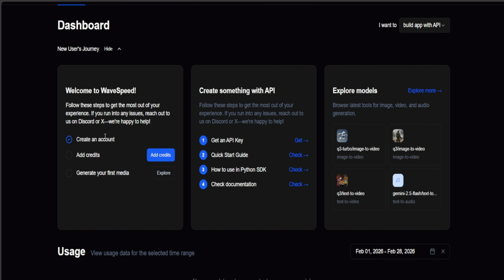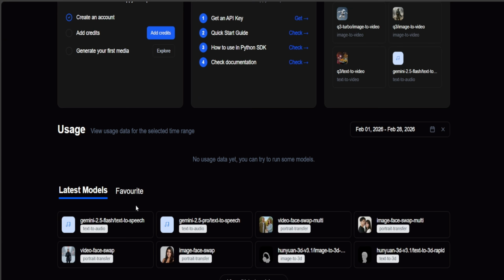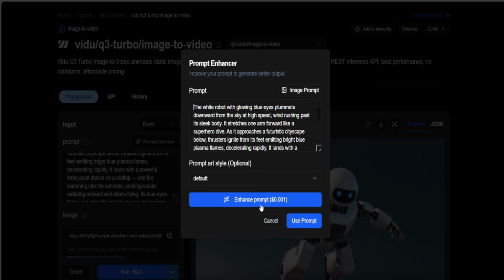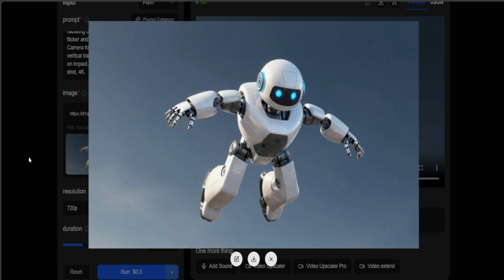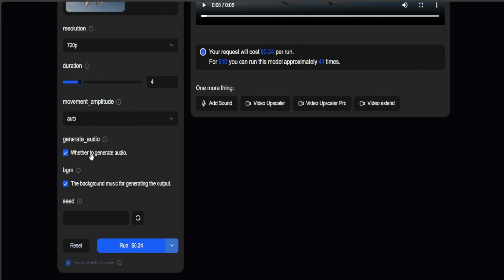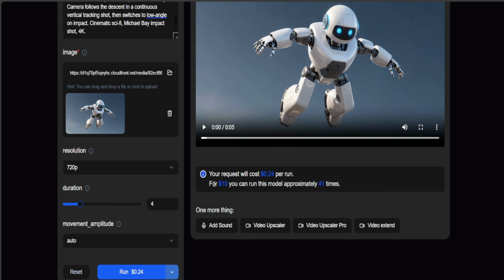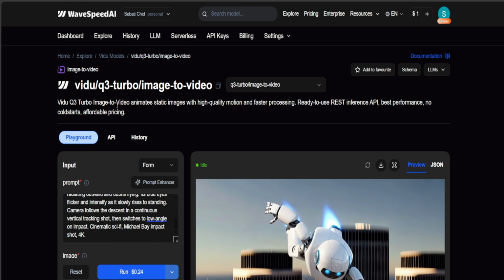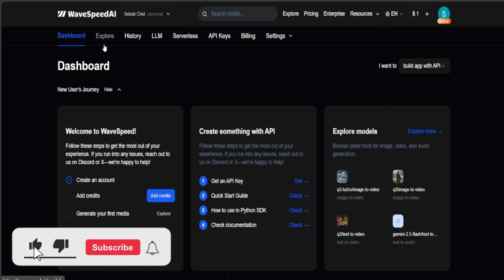Wavespeed AI Tutorial (2026) | Demo & Review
In this video I show you a Wavespeed AI Tutorial (2026) | Demo & Review.